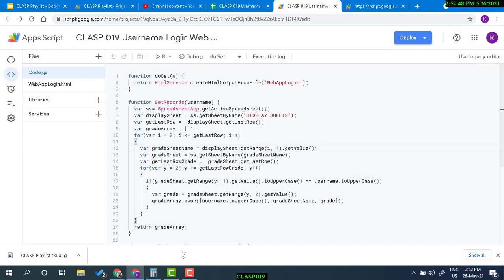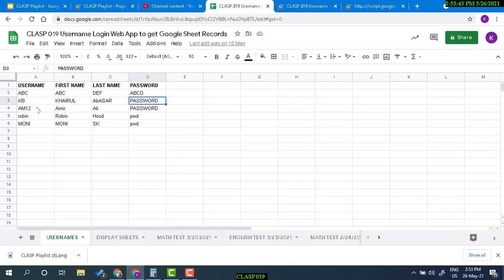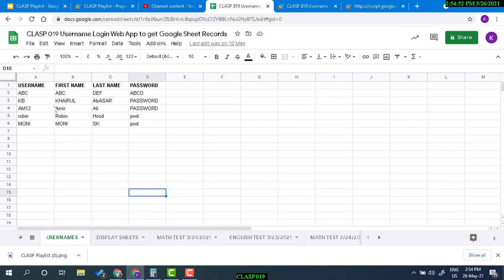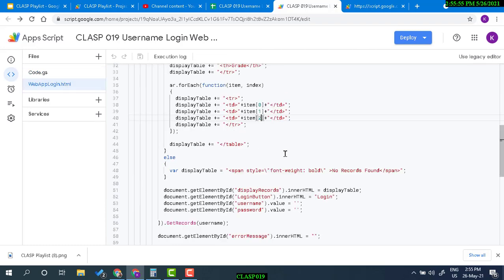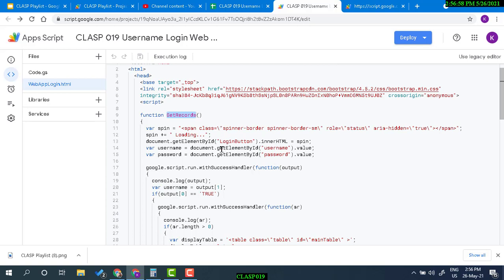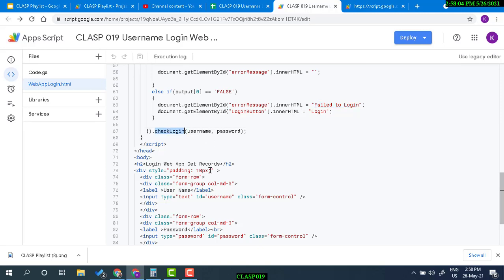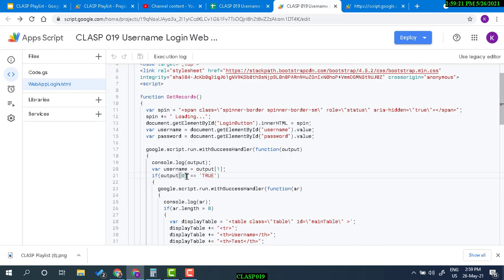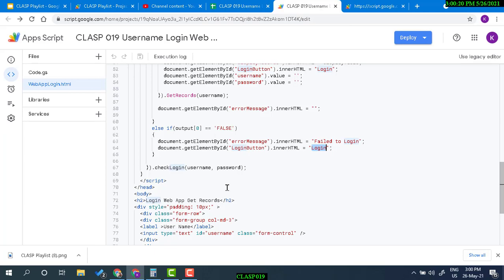CLASP 019 Username Login Web App to get Google Sheet Records